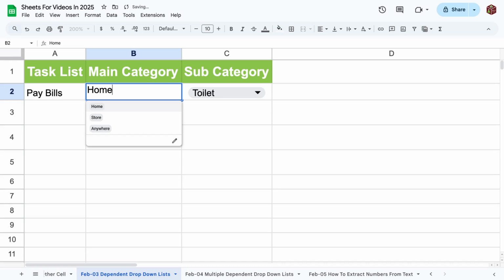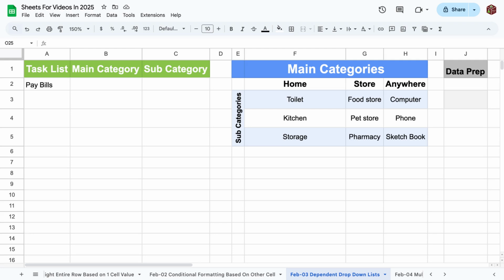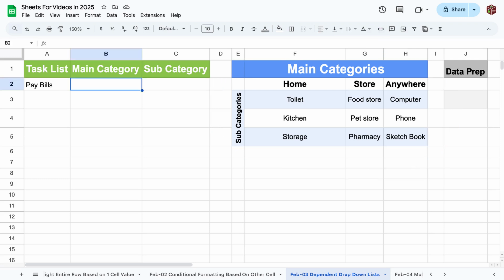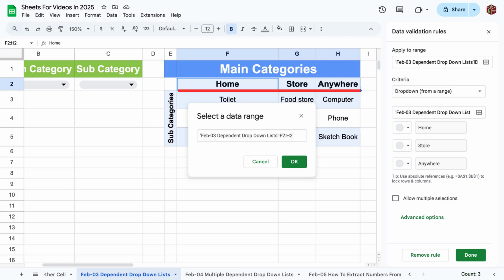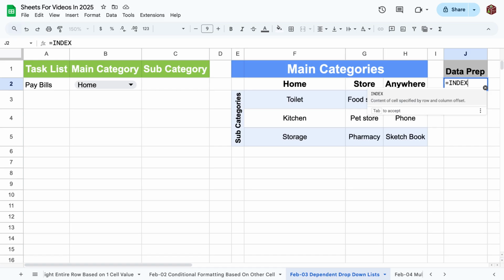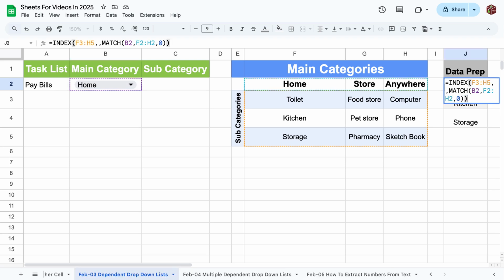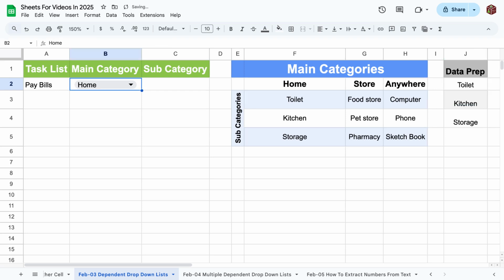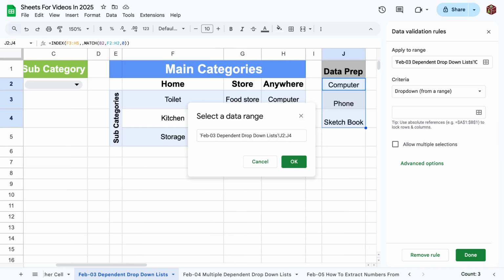How To Create Dependent Drop Down Lists in Google Sheets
Let me show you how to create a drop down list that changes based upon the value in a previous drop down list or in other words, a dependent drop down list. Such a dependent drop down list can be created in Google Sheets in just 7 simple steps.

We’ll start by creating the main category drop down list in the first 3 steps:

1. First, you need to prepare a table with the main categories and sub categories you wish to select from.
2. Then choose the cell where the drop-down list of main categories will show up, click “Insert” and “Dropdown”.
3. Then in the menu on the right, click the Criteria field and select “Dropdown (from range)”, and click the field below that and select the cells that contain your main categories. Finally, click done.

Now you need to create this Data Prep column which will display the subcategories based upon what is chosen as the main category. We’ll use the INDEX & MATCH function combination to achieve this in steps 4-6.

1. Write equals INDEX and select the entire area of subcategories.
2. Add two commas to get which column to select and write equals MATCH and specify the main category drop down menu, we created earlier, as your search value. Then write another comma and select the range of main categories, followed by one more comma and a 0 to ensure that only exact matches count.
3. Now the data prep column displays the sub categories of whatever is selected in the main category drop down menu.

Now for the 7th and final step:

1. we can create the secondary dependent drop down menu in the same way as we did the first, but this time, when choosing the cell range that will be displayed by this drop down menu, we choose the cells in the data prep column.